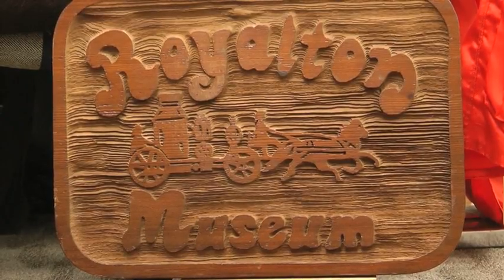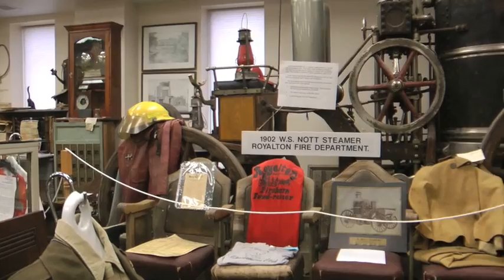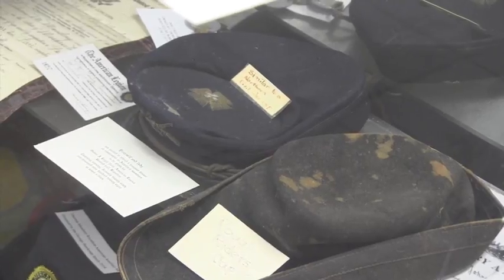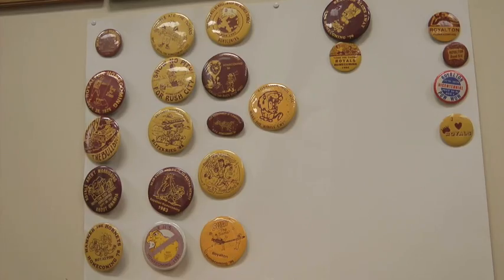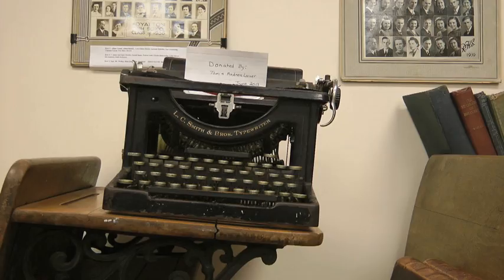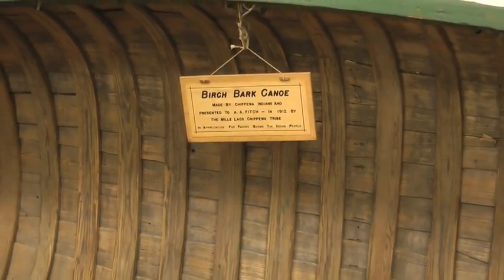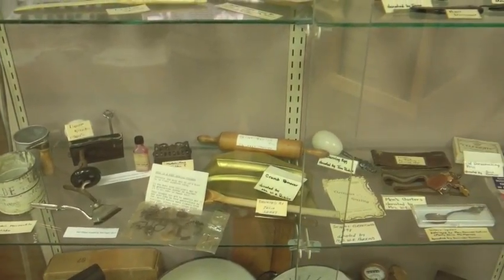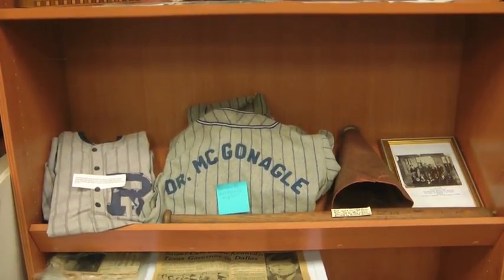Royalton Preserves The Past to Educate Future Generations [VIDEO]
Just off Highway 10 is the small town of Royalton, which once had a very big past. That history can now be found inside city hall, which houses their local museum.